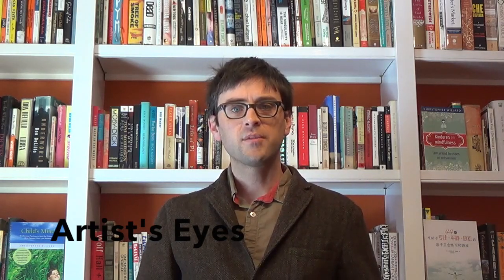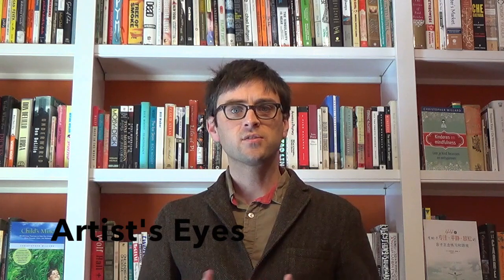Artist Eyes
Mindful visual awareness practice.